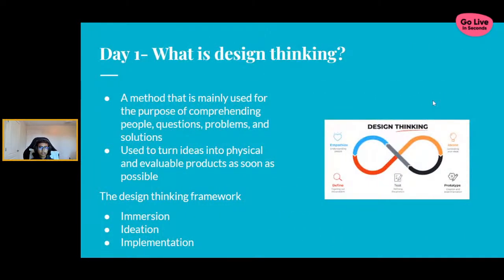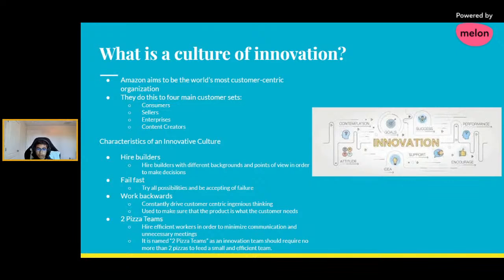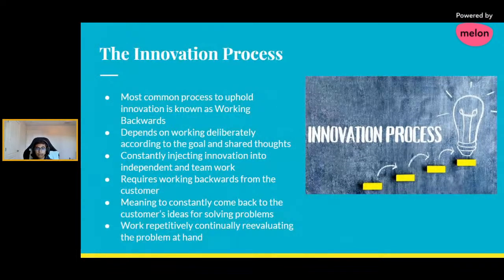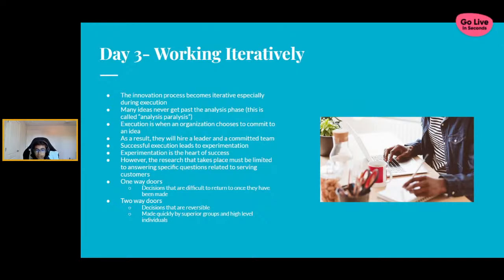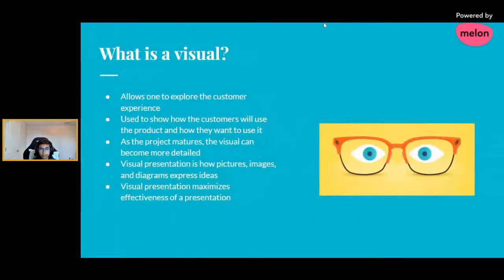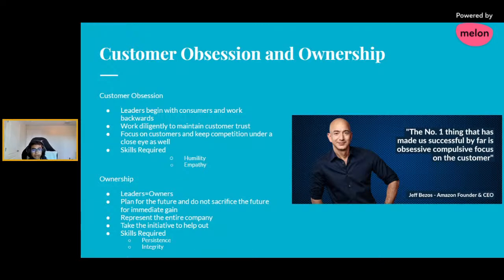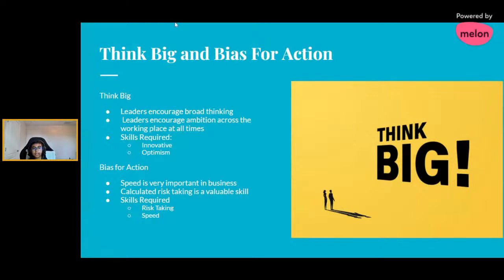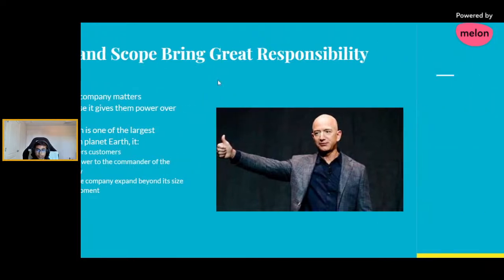AWS Innovation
Learn about AWS Innovation